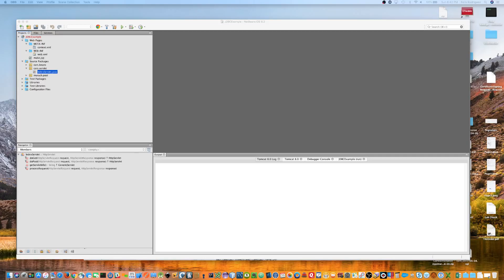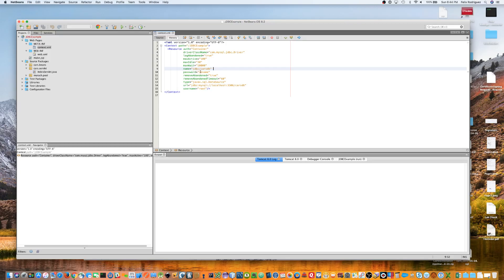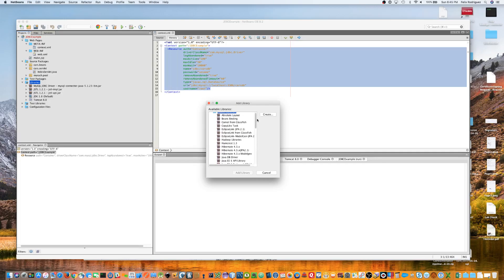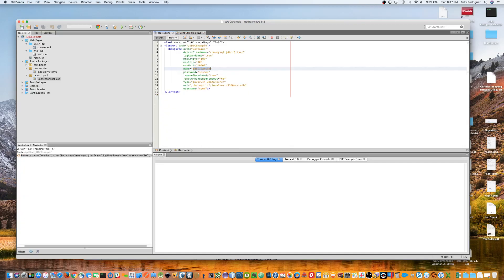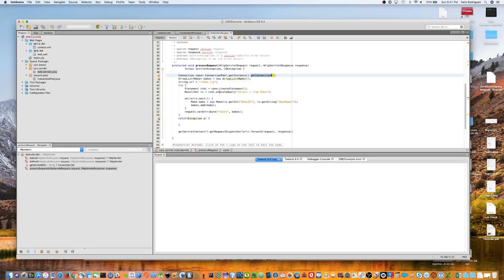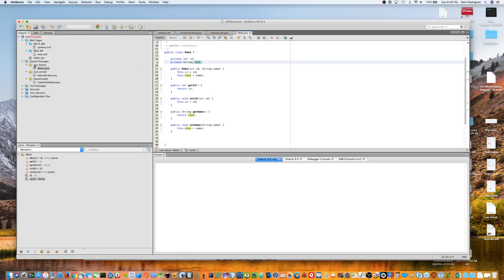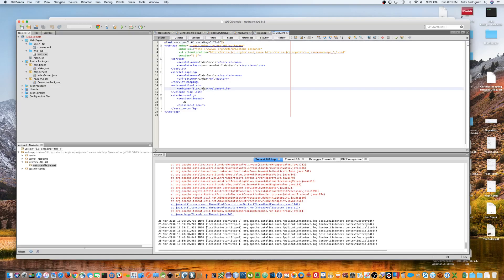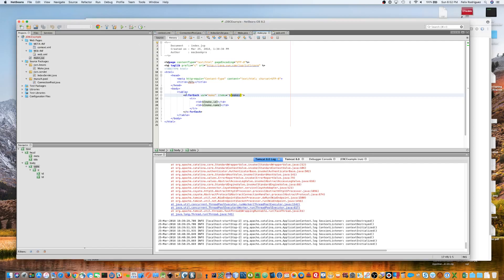Connecting to MySql with a tomcat project on Netbeans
How to connect to MySql in a tomcat web application on Netbeans